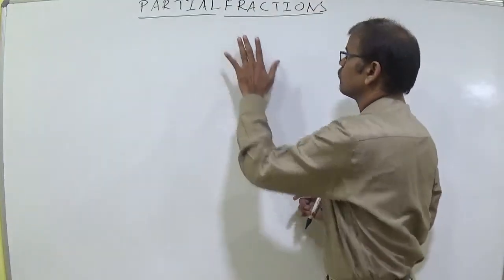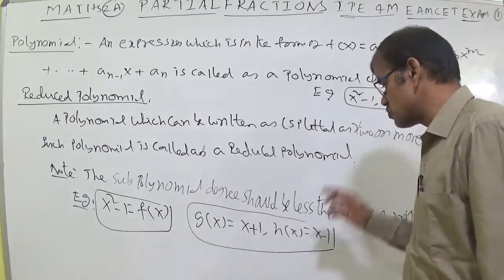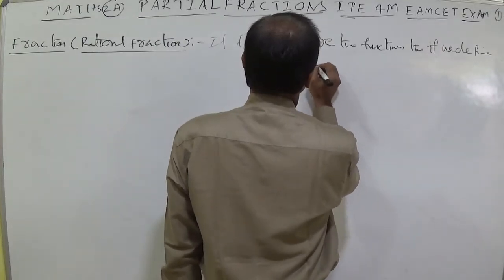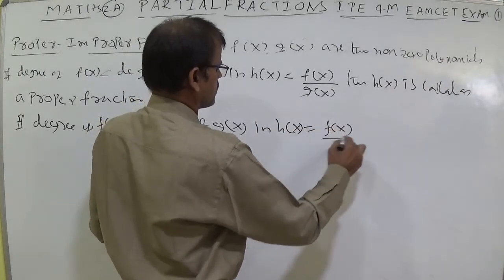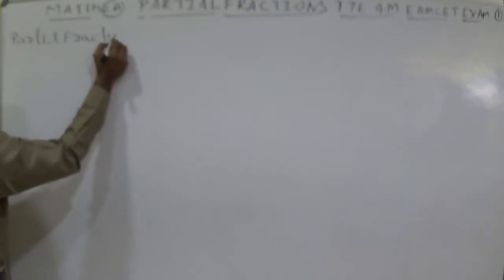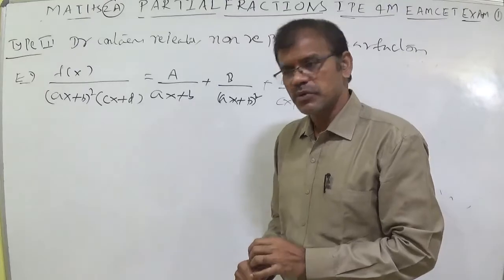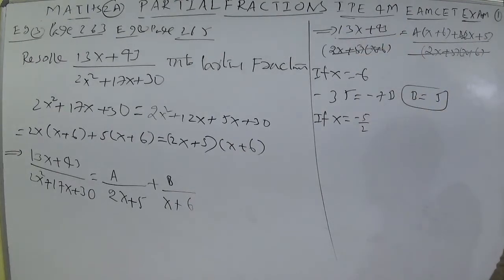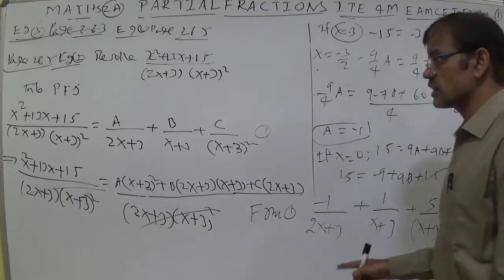Day 1 || sr inter || Mathematics || Partial Fractions Theory of IPE